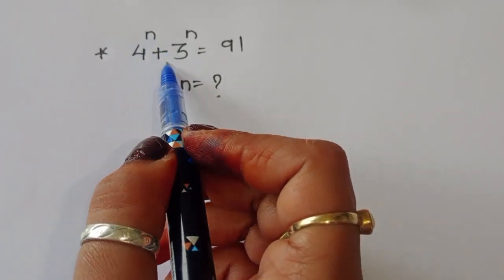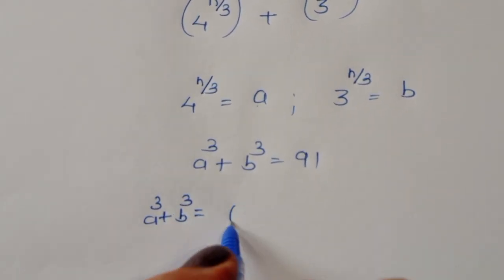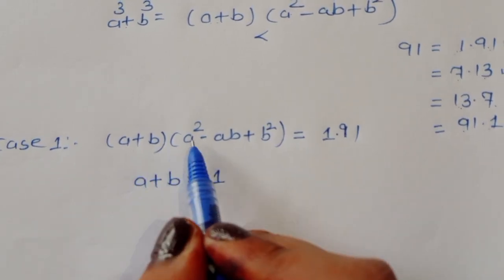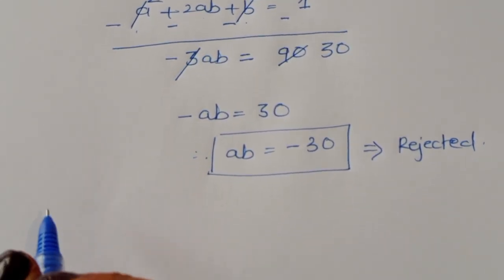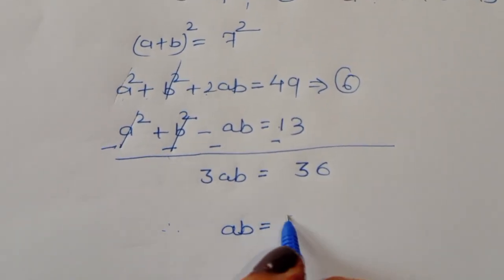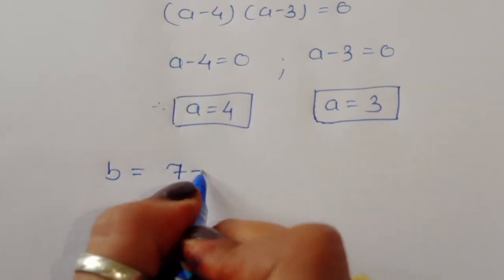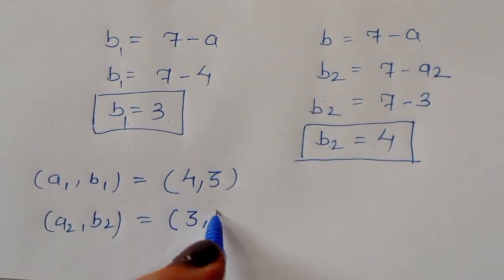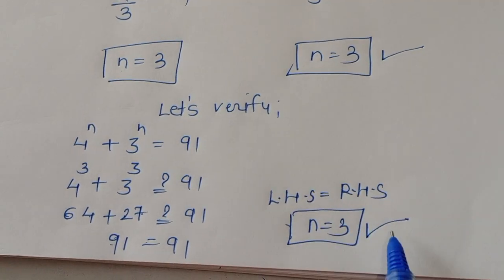Math Olympiad | A Nice Algebra Problem | Can You Solve this?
Tricky Interview
Harvard University
Oxford University
Cambridge University
Ivy League Schools

math problem

A-Leve Exam
olympiad mathematics
international olympiads

olympiad mathematics
Pure Mathematics
olympiad mathematics

maths